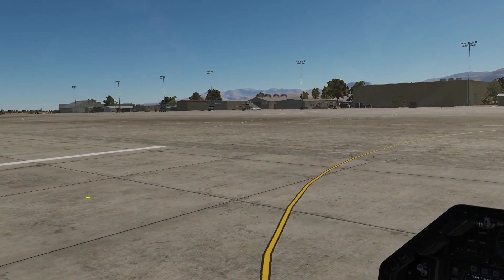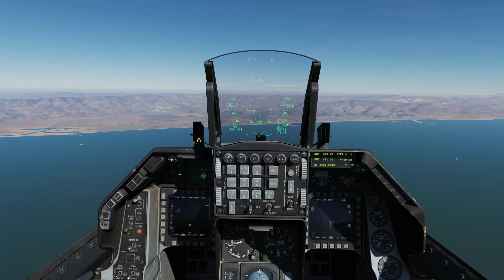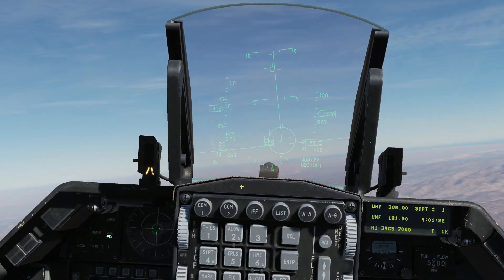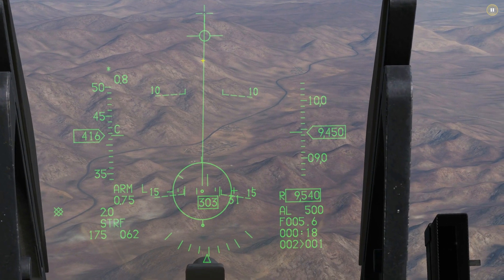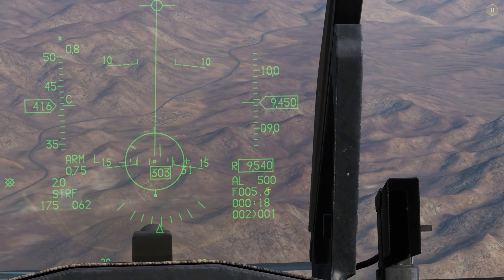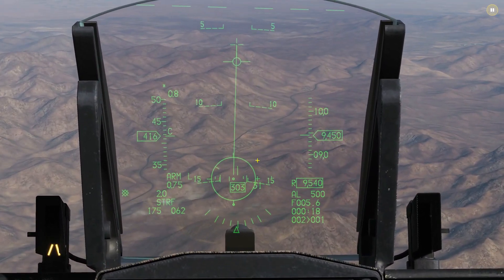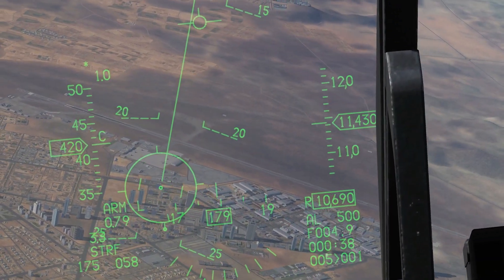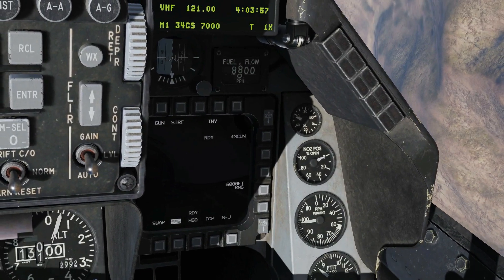F-16C Viper: Gun Strafing With Laser Ranging Tutorial | DCS WORLD